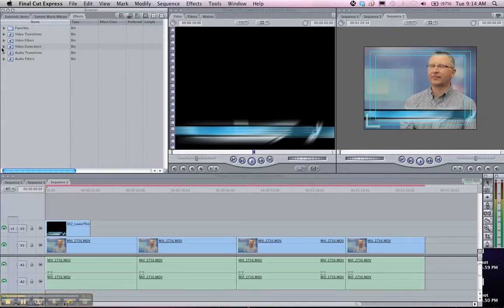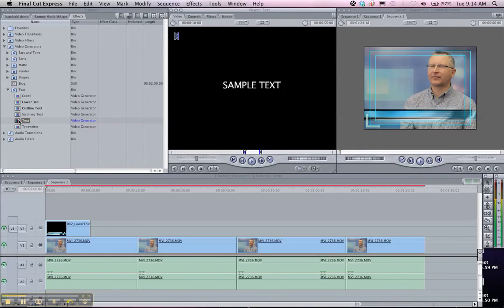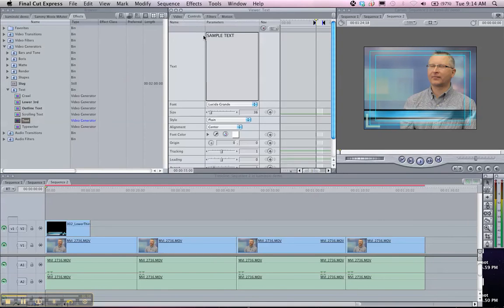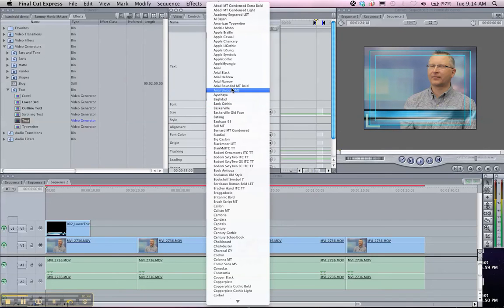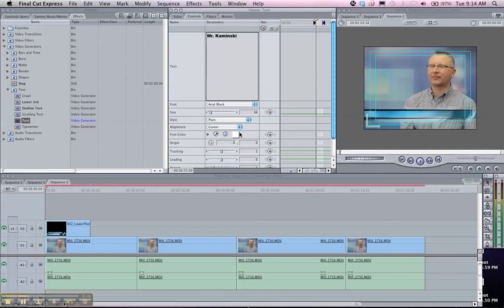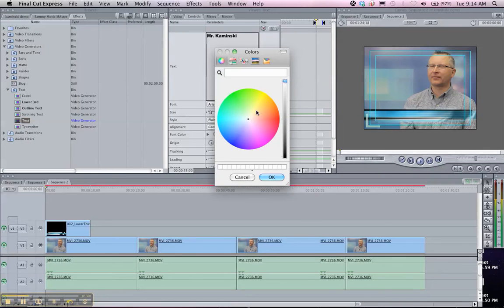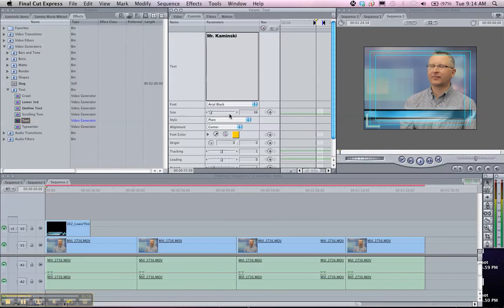RTV Option Promo Video- Part 2: Adding Intro Graphics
You will need the lowerthird.mov file as well as the lion.png file from Mr. Nichol for this part of your editing.